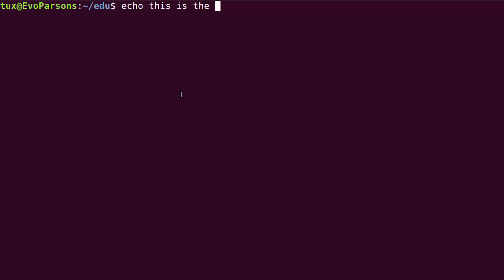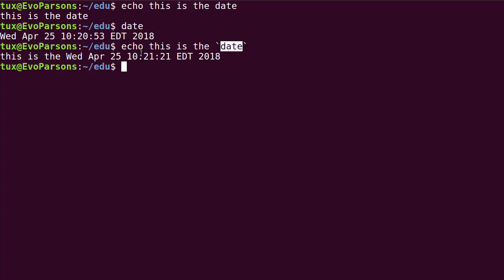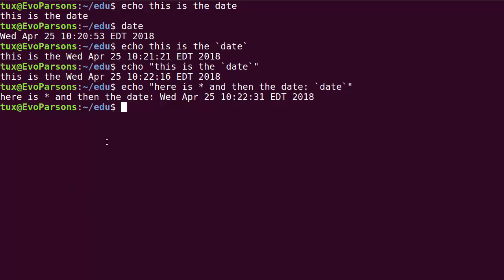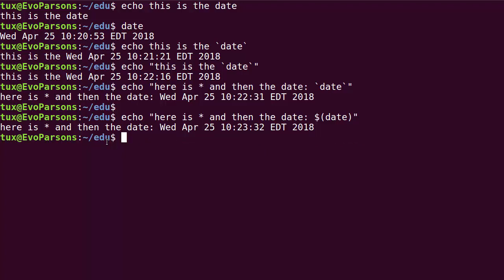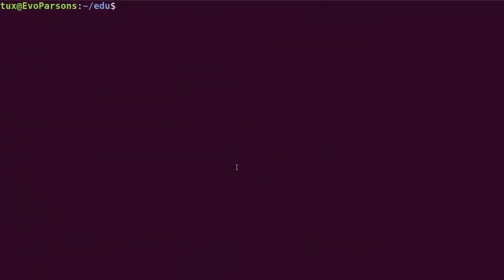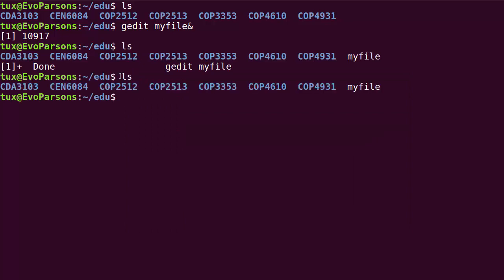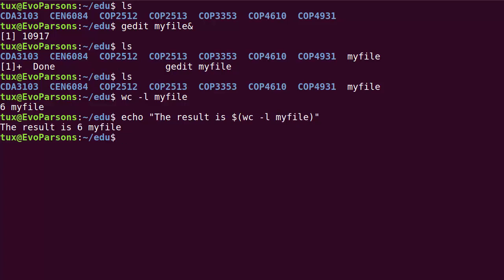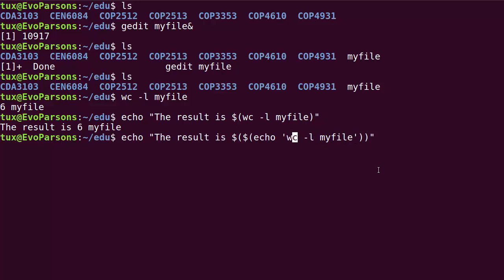M02T2.4 - Intro to Linux - Bash Command Substitution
Module 02, Topic 2; "Shell Quoting & Escaping"